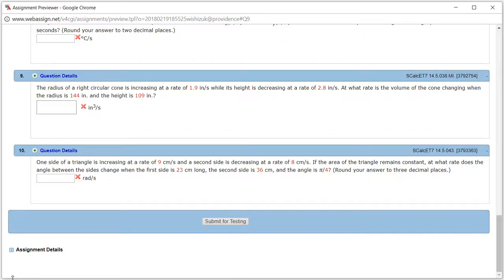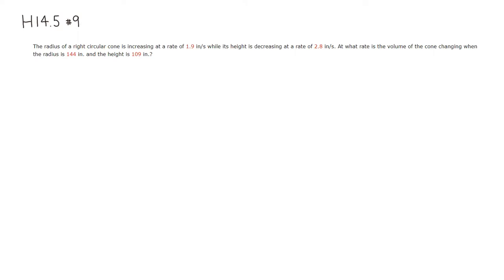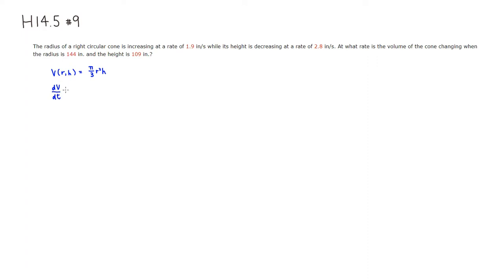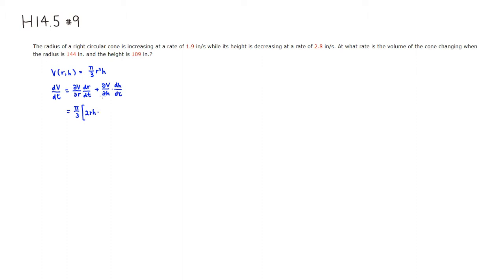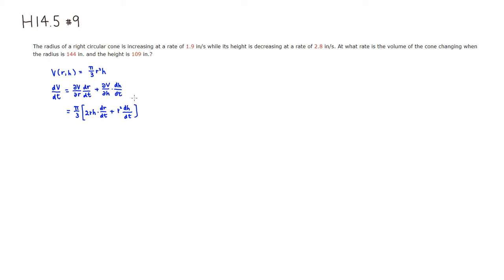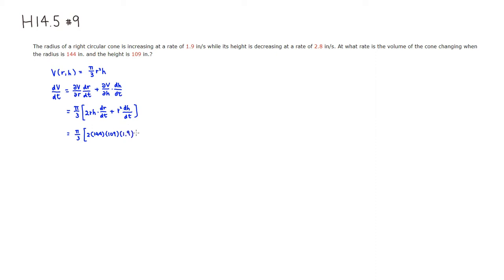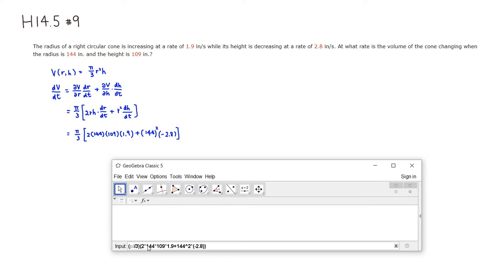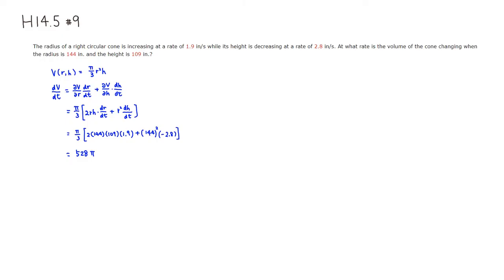MTH 223 H14.5 #9 (Spring 2018)